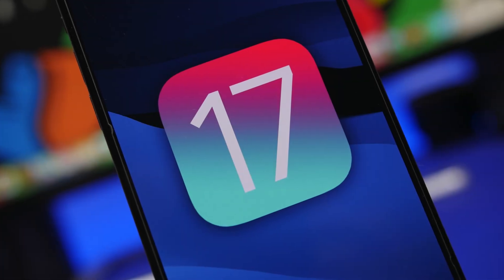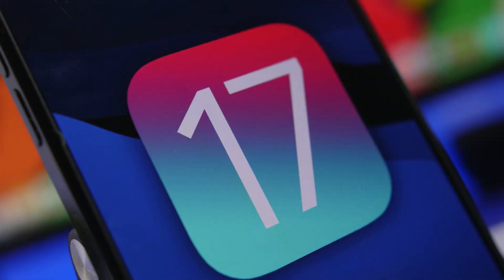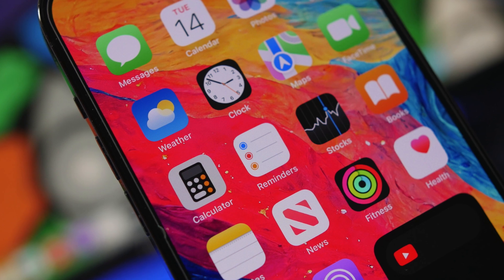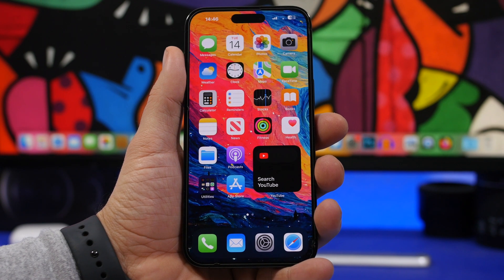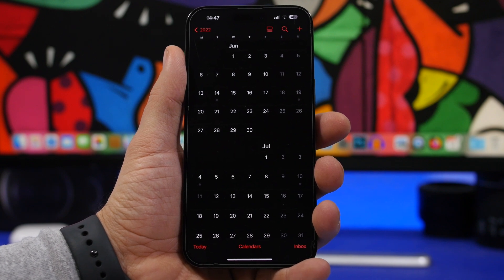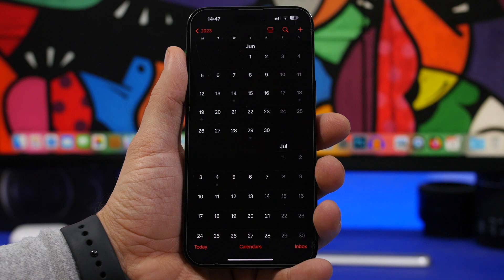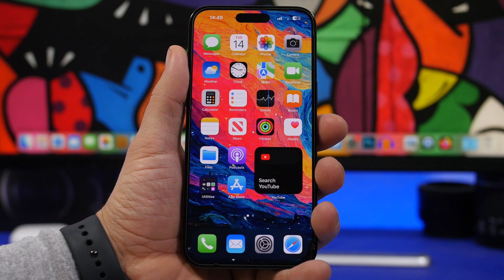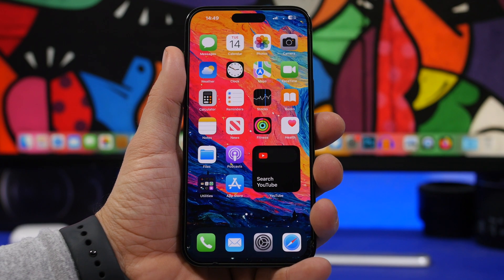iOS 17 - Supported Devices & Release Date !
iOS 17 supported devices and release dates for iOS 17 beta, public beta and the public release of the new iOS 17.

In this video you can learn about which devices a are expected to be supported by iOS 17 and when to except iOS 17 to be released.

General 0:00
Release date 0:39
Supported devices 3:22